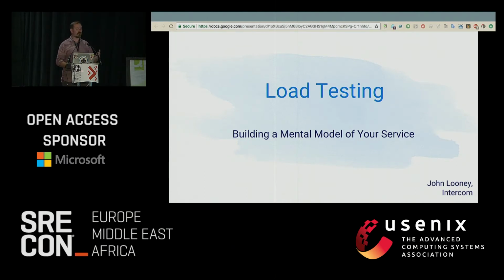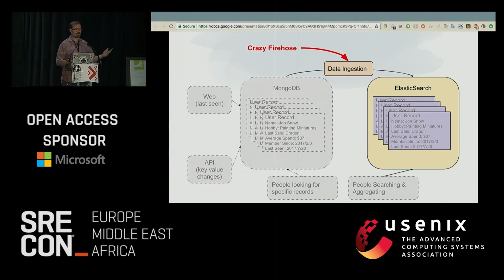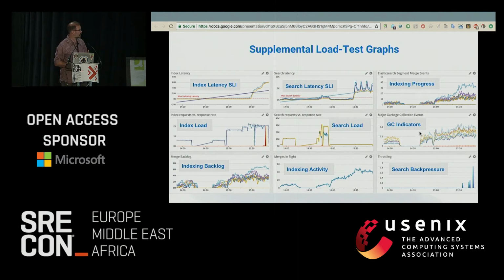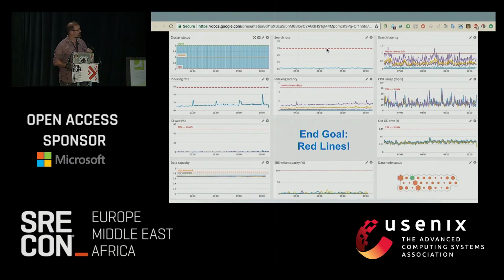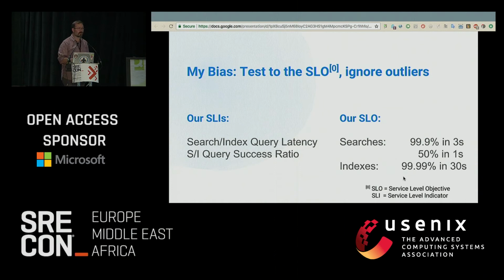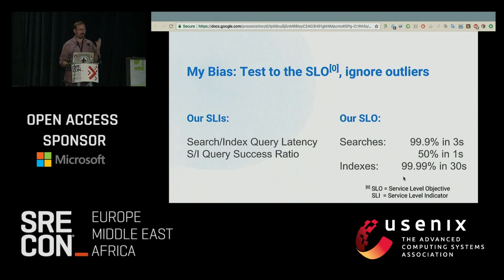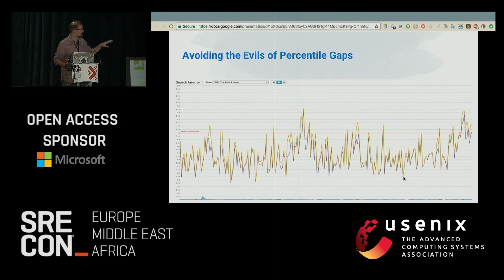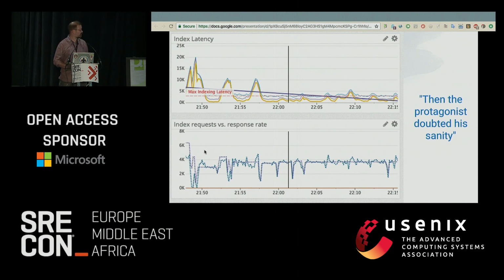SREcon17 Europe/Middle East/Africa - Use Load Testing to Build a Proper Mental Model of Your Service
John Looney, Intercom

Large organisations often have teams dedicated to building and using load test frameworks for their production services. Intercom's engineering team was too small to have accurate load tests for all of it's systems, but as we acquired larger customers, having accurate load-test numbers, and being able to communicate them to the business became more critical. This talk will cover some things we learnt about load testing, and how it changed our mental models of some of our infrastructure.